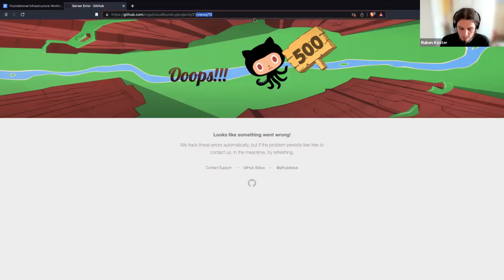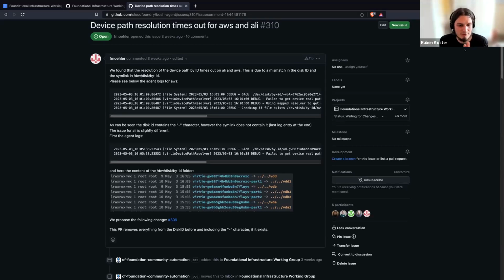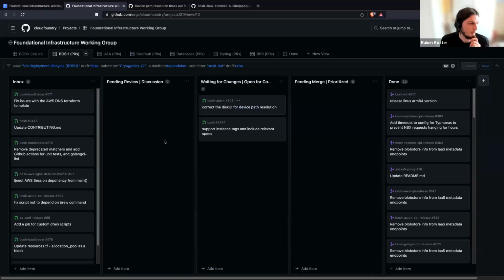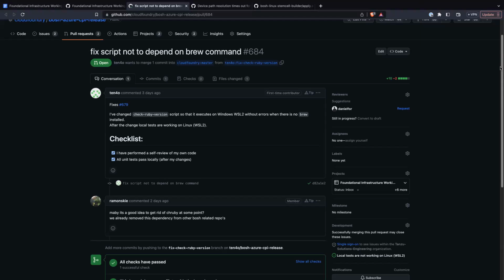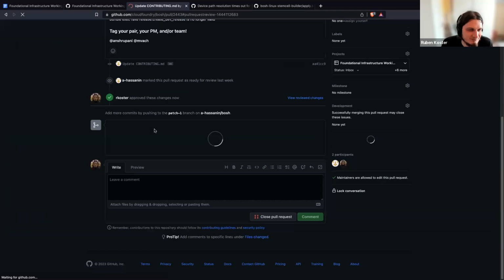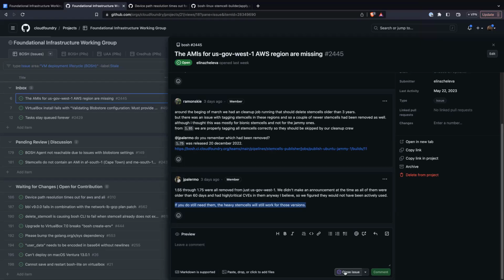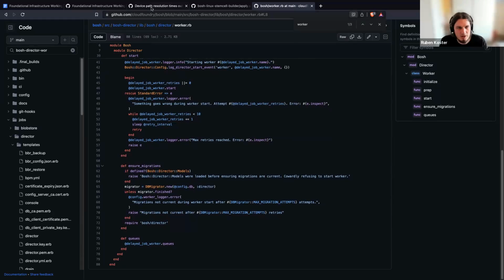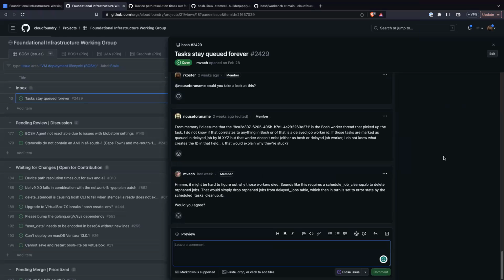Foundational Infrastructure Working Group [May 25, 2023]